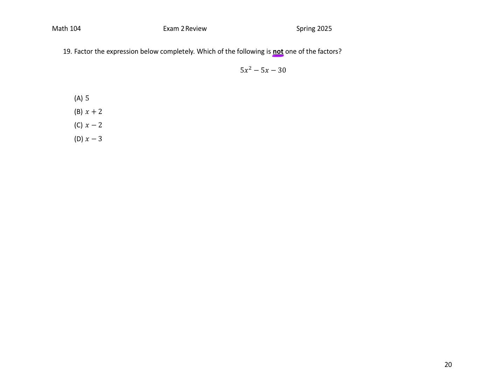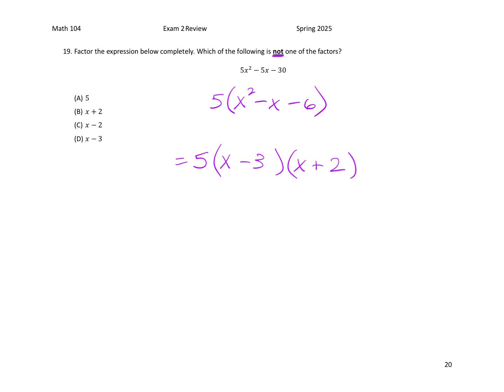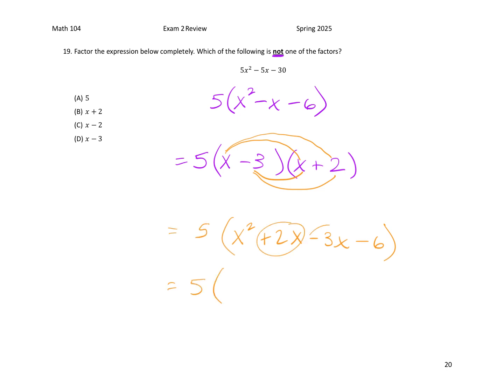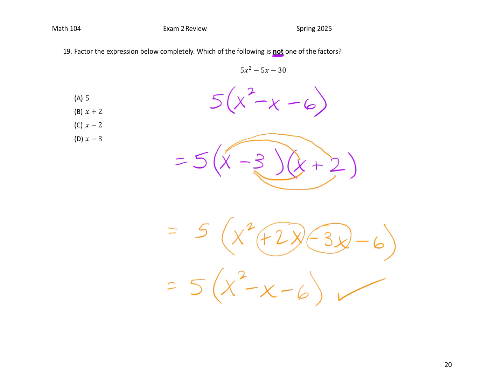math 104 exam 2 review problem 19